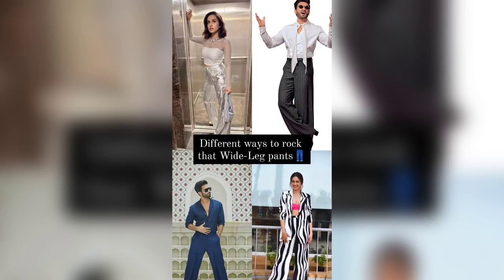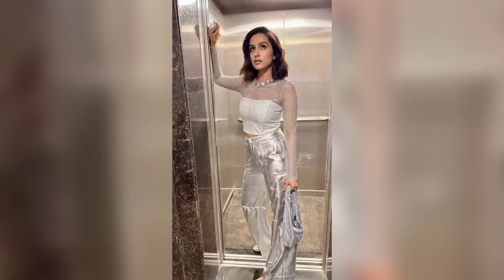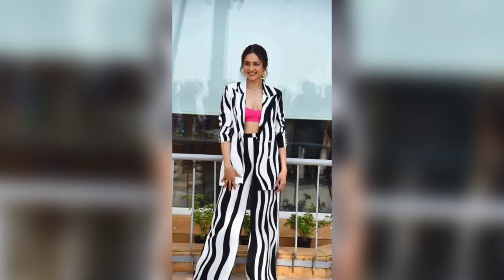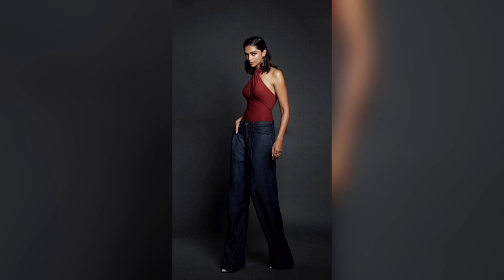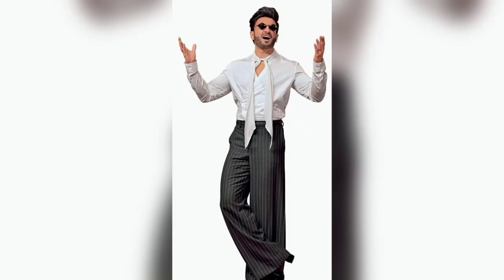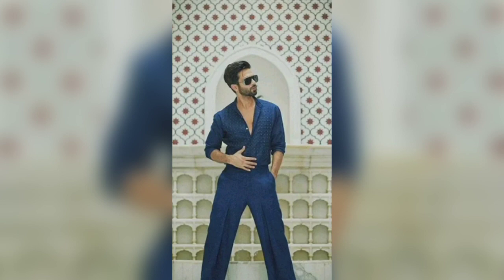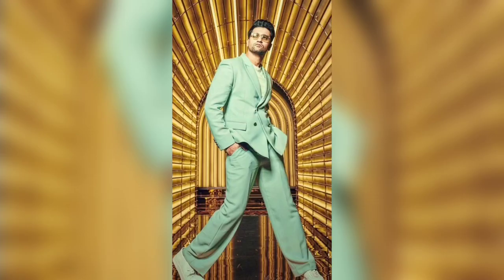Different Ways to Rock Wide-leg Pants || How to Style Wide-leg Pants Like a Pro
Want to know how to style wide-leg pants like a pro? In this video, we'll show you different ways to rock wide-leg pants and master this trendy fashion piece! Whether you're dressing up or dressing down, wide-leg pants can add a touch of elegance to any outfit. Watch now to learn all the styling tips and tricks!